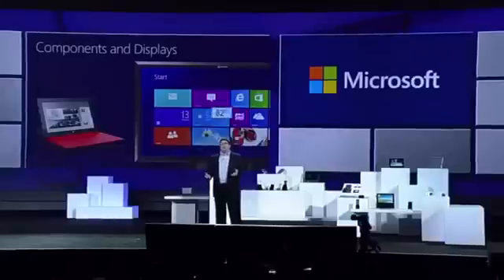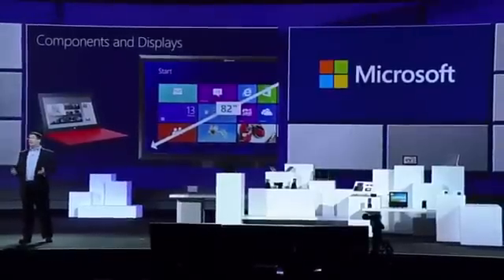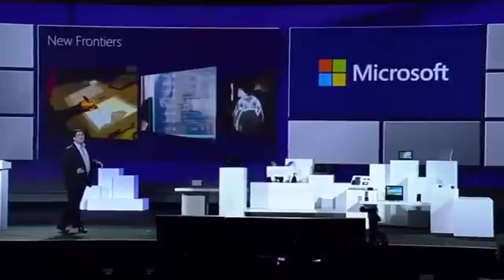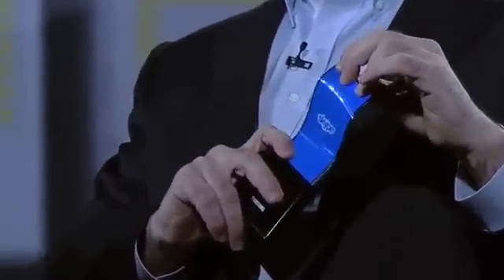Nuevo Samsung Flexible CES 2013-IMPOSIBLE DE CREER-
Esta es tecnología de ultima generación de la gran empresa-Samsung-
Fue creada hace muy poco por un grupo de coreanos y estadounidenses.
Compartan el vídeo para que todas las personas se enteren de esta nueva tecnología que acaba de salir a la venta.